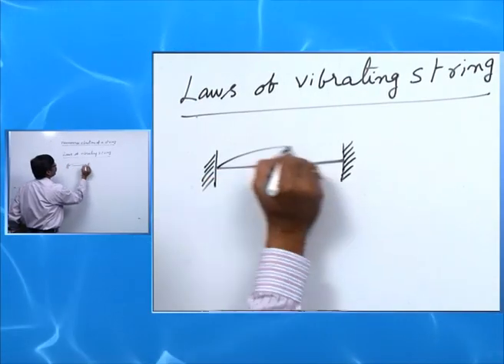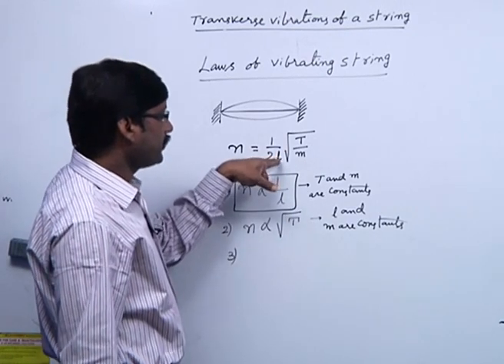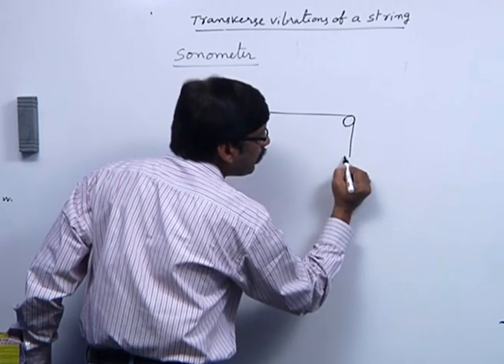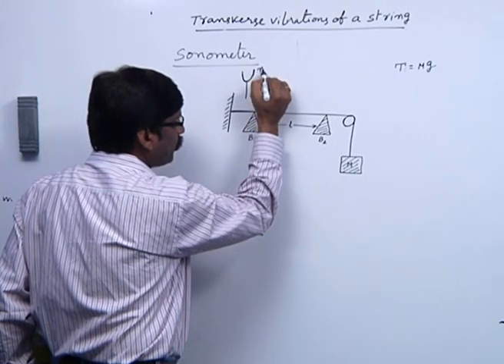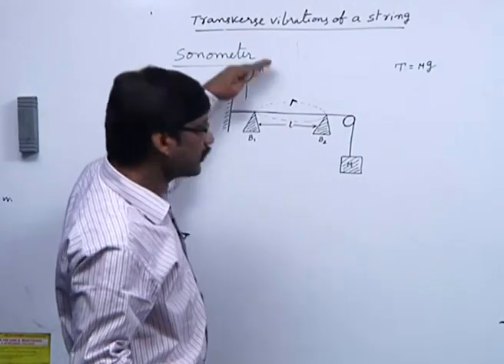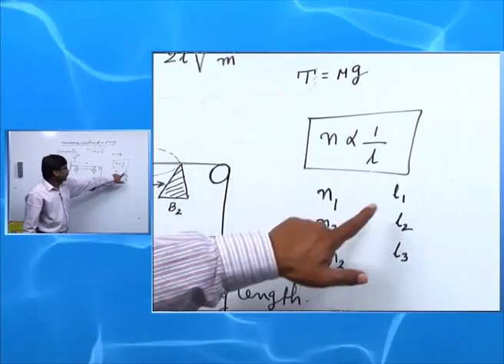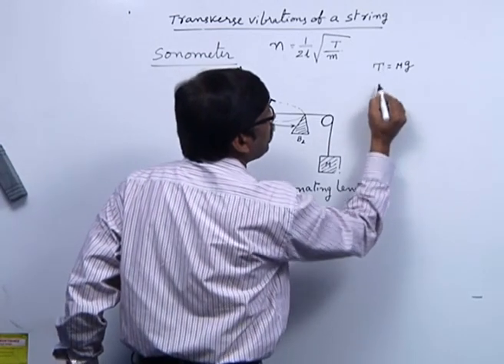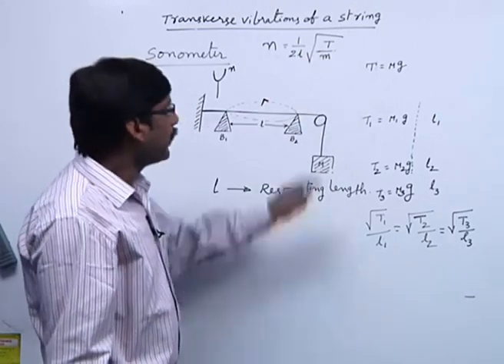PHYSICS WAVE MOTION III PART 02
This lecture video primarily deals with Wave Motion Part 2 which is enclosed with Physics

 # Rankers Learning  # Wave Motion #  Physics